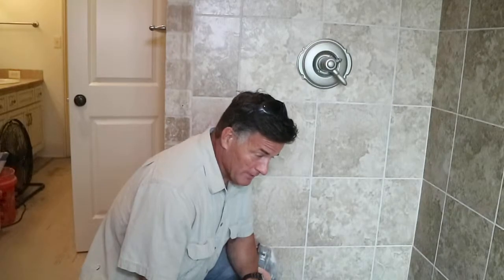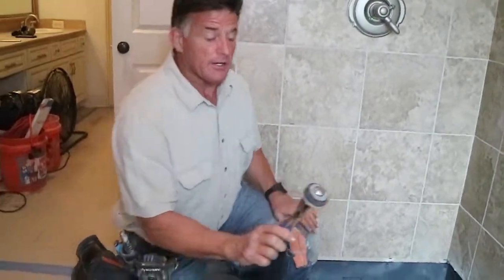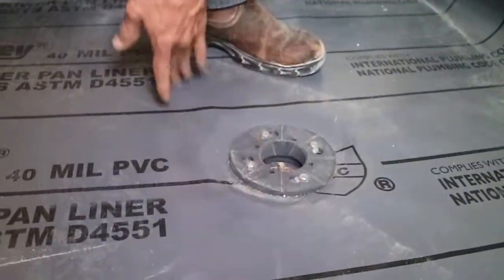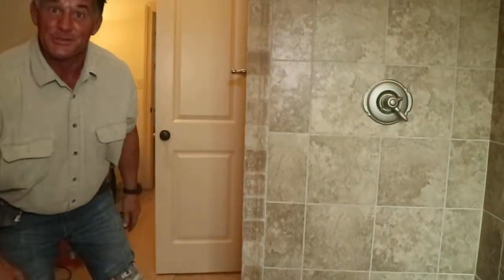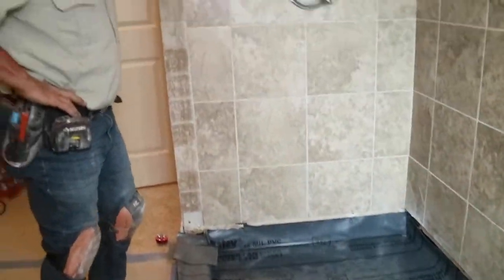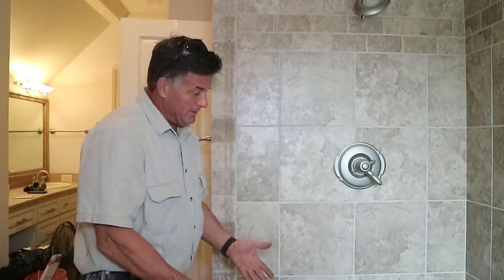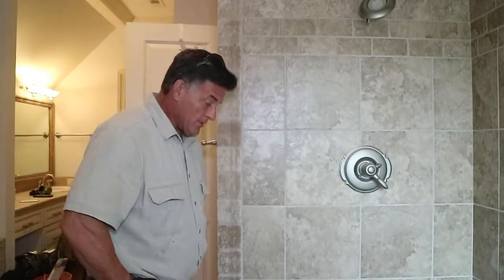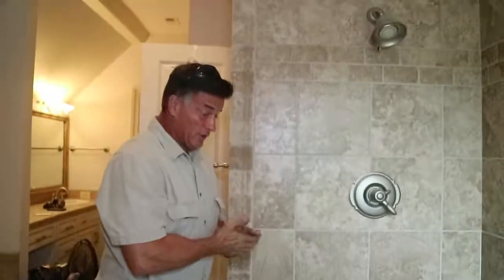Shower Pan Testing by Tile Man Mike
Always test your pan install prior to any other work.
Check for leaks.
Also, make sure the water flows into the drain after the drain plug is removed. (Pan should sloped at least 1/4" per l.f.